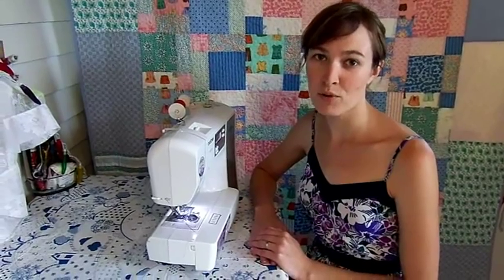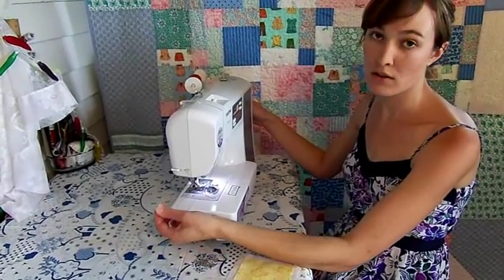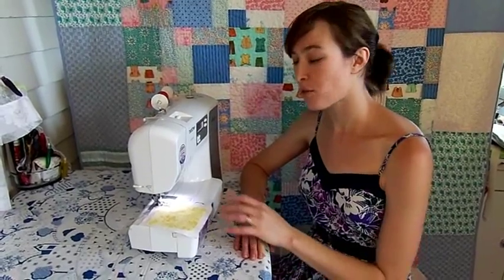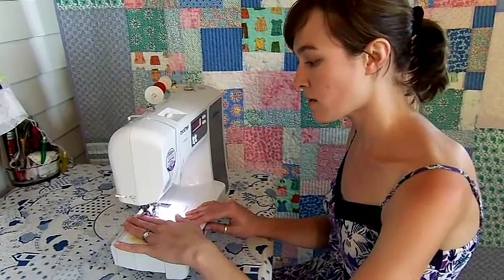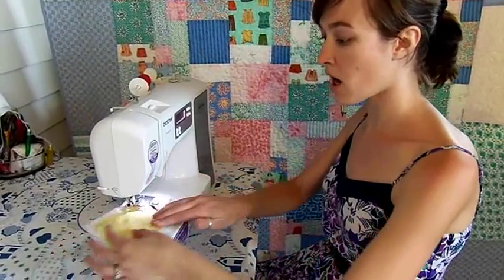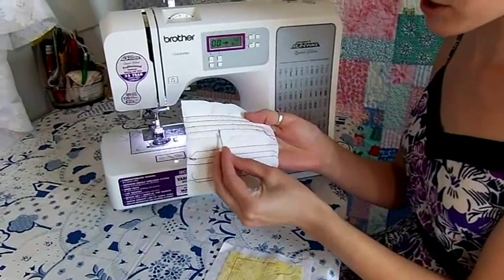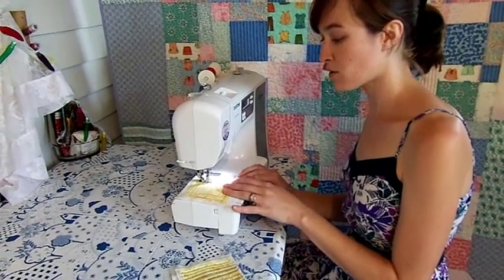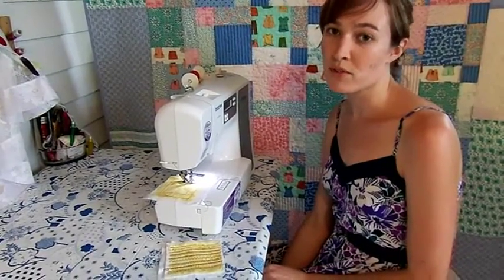How To Use Your Sewing Machine: Your First Stitches -- Lesson 4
Control tension, conquer corners and learn the basics of good sewing in this episode of Lzy's Sewing Room.

* All photos and graphics are my own.